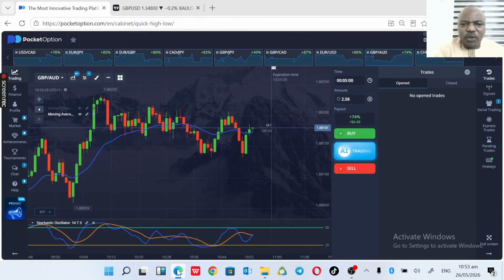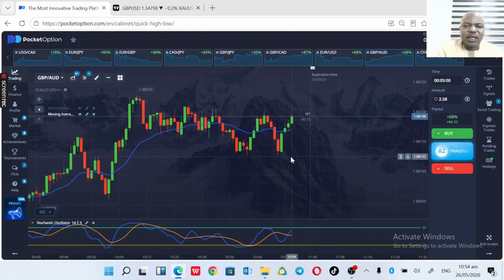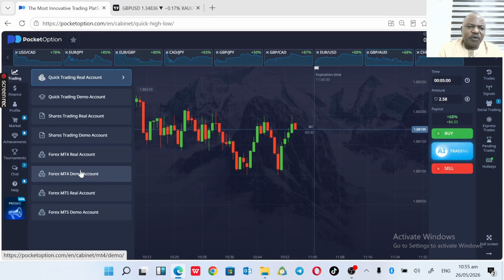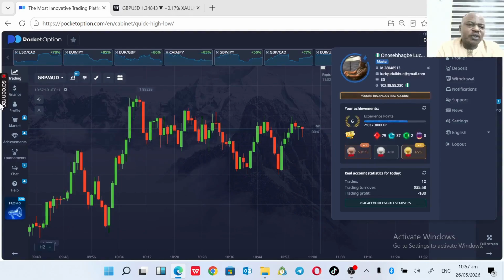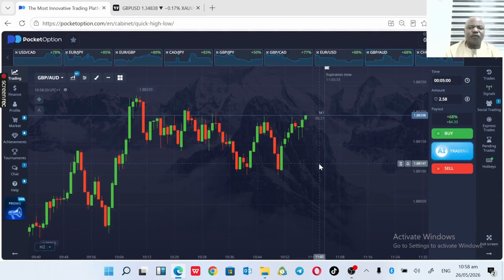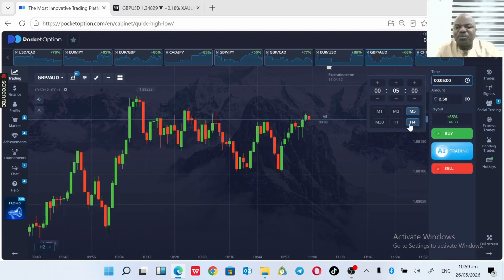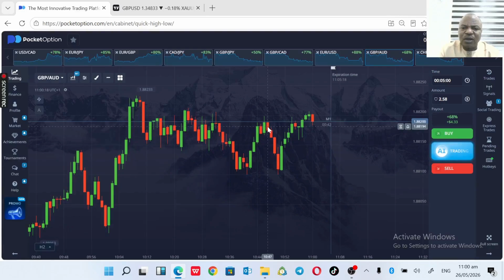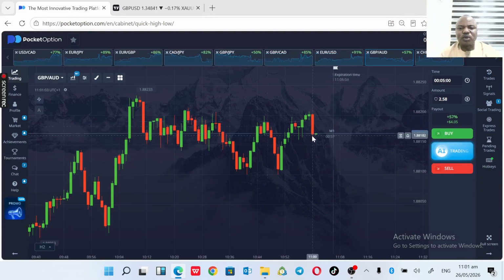How to trade pocket option, expert option and IQ Option binary as beginners 2026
Best Pocket Option, Expert Option & IQ Option Binary Trading Strategies 2026
Welcome to this comprehensive 2026 Datapoint Binary Options Trading guide, where we explore the features, advantages, and trading opportunities available on Pocket Option, Expert Option, and IQ Option platforms.

In this video, you will learn:

✅ Overview of Pocket Option, Expert Option, and IQ Option
✅ How binary options trading works
✅ Best trading strategies for beginners and experienced traders
✅ Technical analysis techniques for higher-probability setups
✅ Risk management principles to protect your capital
✅ Common mistakes binary options traders should avoid
✅ Market trends and opportunities in 2026
✅ Tips for improving trading discipline and consistency

Whether you are new to binary options or looking to improve your trading skills, this video provides educational insights to help you better understand market analysis and decision-making.

⚠️ Risk Warning: Binary options and leveraged trading involve significant risk and may result in the loss of your invested capital. Always trade responsibly and only risk funds you can afford to lose.

Suggested Video Title

Best Pocket Option, Expert Option & IQ Option Binary Trading Strategies for 2026 | Beginner to Pro Guide